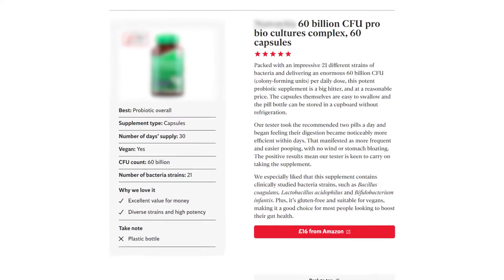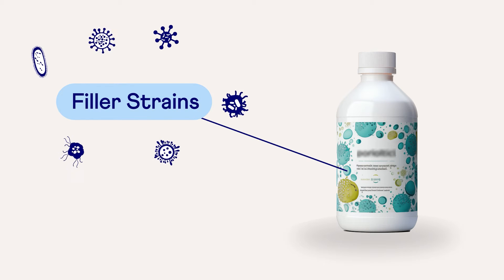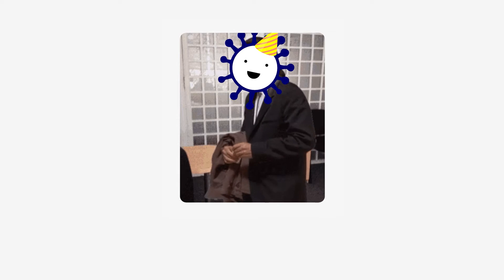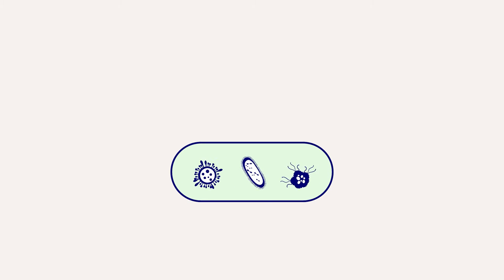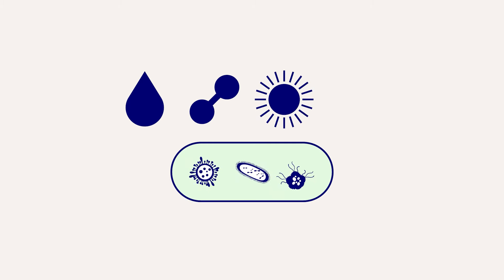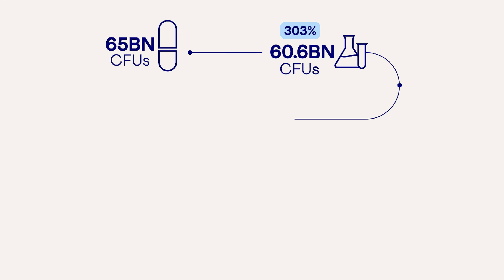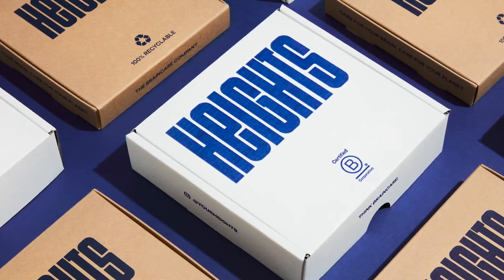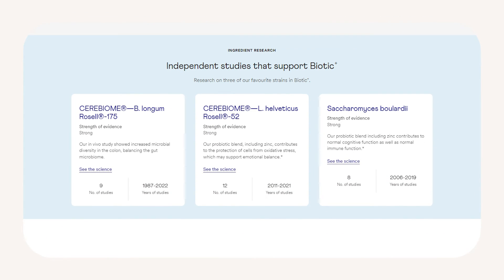CFU's Explained | Why More Isn’t Always Better In Your Probiotic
Take control of your health and unlock a healthier body and mind with Heights.

In this video, we explore the concept of CFUs (colony-forming units) in probiotic supplements and why more isn't always better. While higher CFU counts may seem like a logical choice, they can sometimes be misleading. Some companies inflate CFU numbers with "filler strains" that don't provide any real benefits. Additionally, off-the-shelf probiotics need even higher CFU counts to ensure effectiveness after sitting on the shelf. Instead of focusing solely on CFU counts, it's essential to choose a probiotic with strains proven to work in research-backed dosages.

Heights Smart Probiotic is a prime example, delivering a majority of bacteria to the colon alive with 33.9 billion CFUs, thanks to delayed-release capsules and acid-resistant strains. With over 300 research studies informing its strains, Heights Smart Probiotic offers real results and proven benefits for a healthier body and mind.

We’re committed to scientific rigour, investing in independent research and evidence-based development, so you can trust the advice shared by our team of experts.